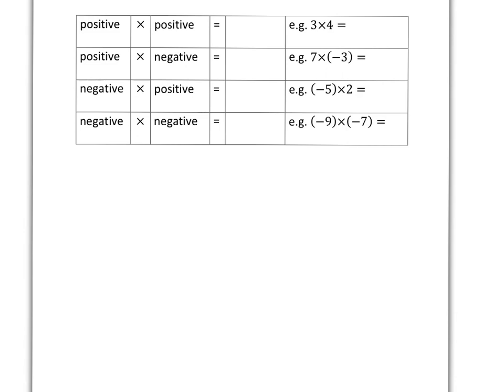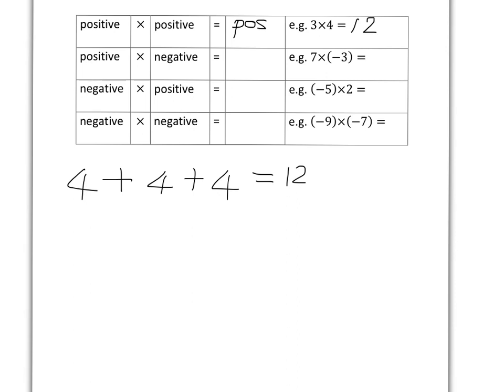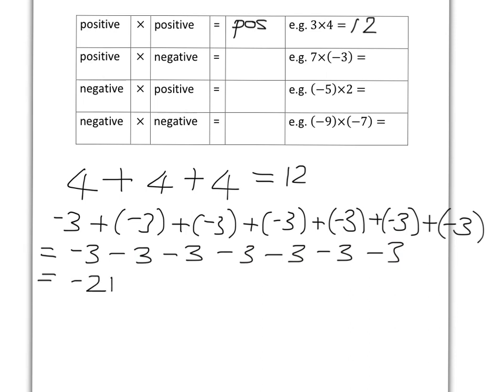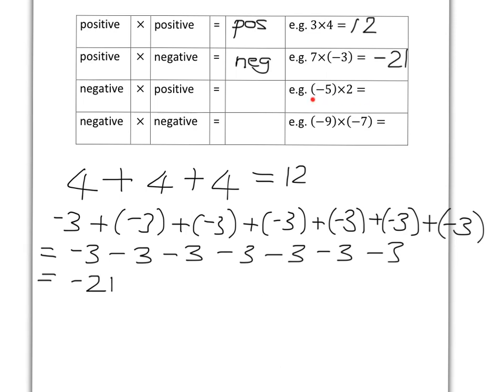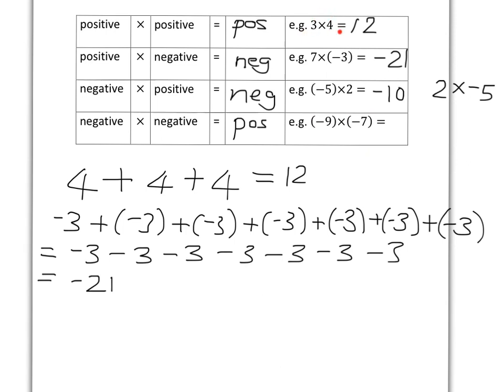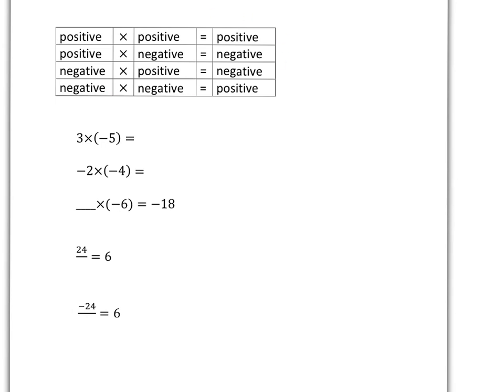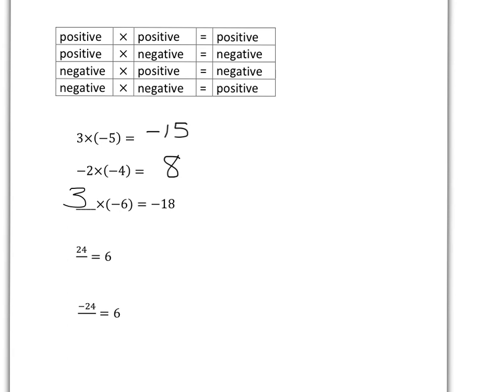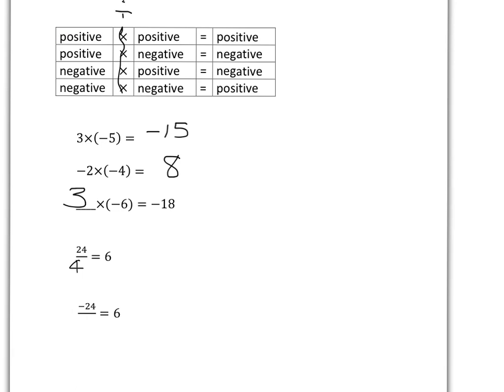Multiplying and dividing integers - basics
Lesson code: L2 Int7a